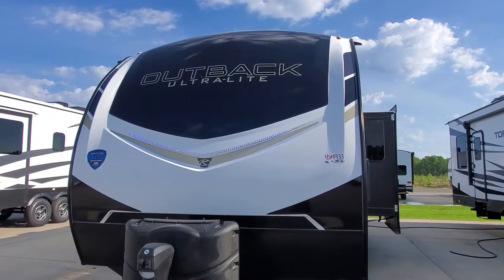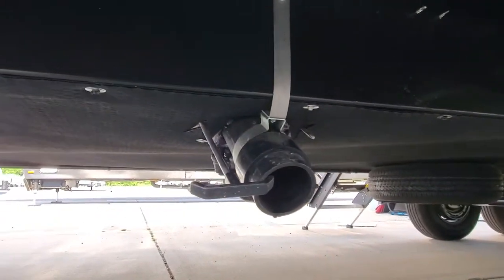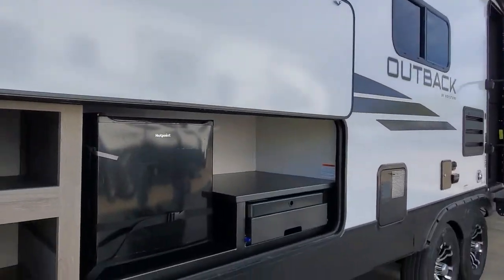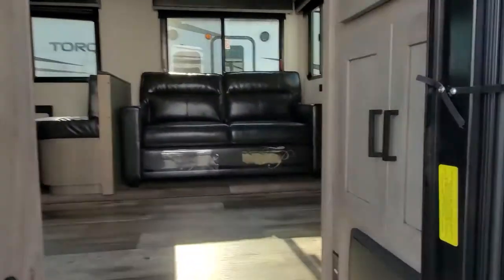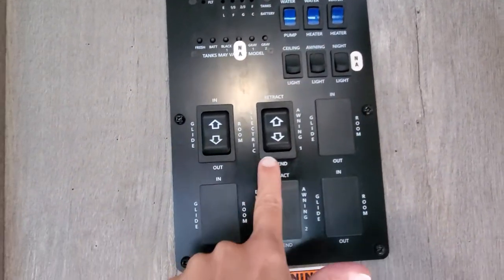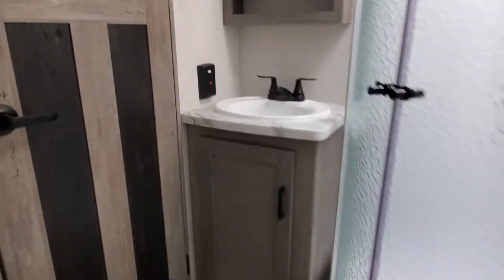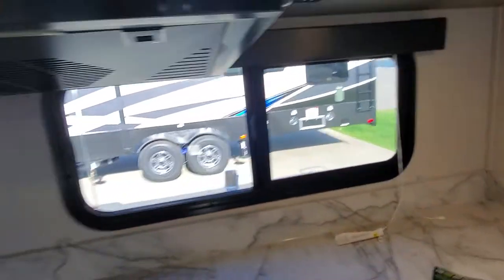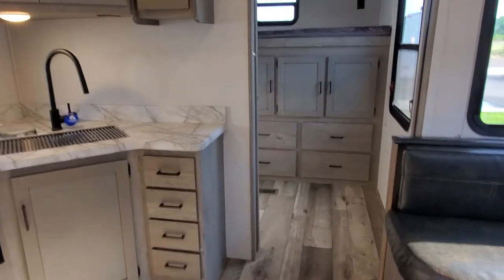2021 Outback Ultra Lite 302UBH Halladay